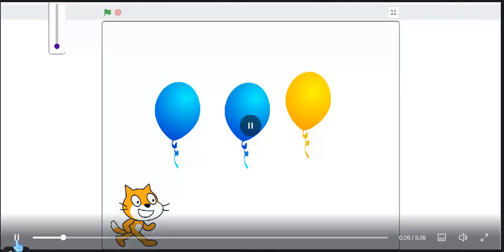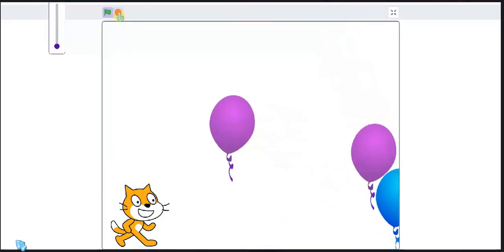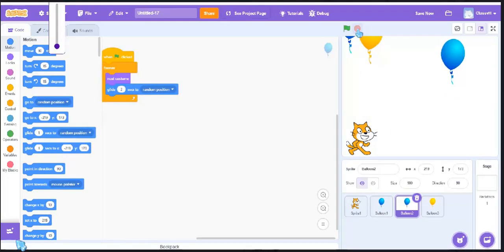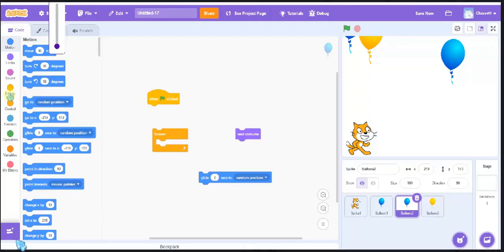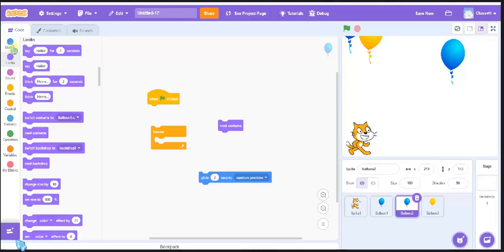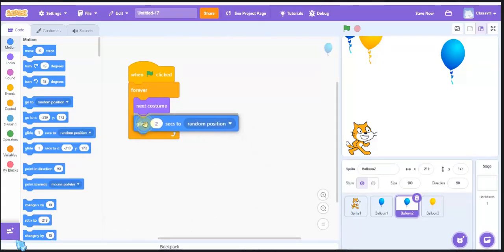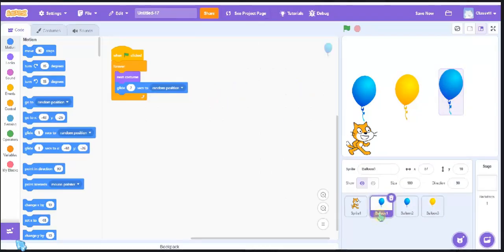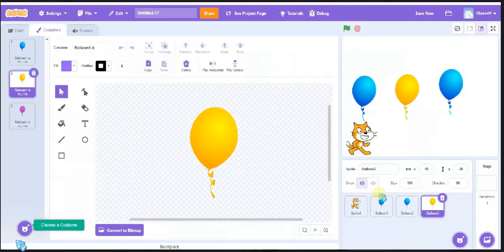ANIMATED BALLONS CODE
ANIMATION using Scratch 3.0
use of 4 blocks , when flag clicked, forever, next costume and glide , very simple animation
Whether you are a seasoned tinkerer or a complete novice, learning "How to make" your first interactive project in Scratch 3.0 is a rite of passage. This tutorial is designed specifically for beginners, offering a clear, step by step path from a blank stage to a fully functional game.

Level Up Your Logic
Once you’ve mastered basic movement, it’s time to explore the more "magical" extensions. You can give your characters a voice using the Text to Speech blocks, allowing them to narrate their own adventures. For those wanting a futuristic touch, Video Sensing enables your physical movements in the real world to interact with sprites on the screen. Plus, if you want your project to go global, the Translate extension allows your code to communicate in dozens of languages instantly.

Mastering the Canvas
A great game needs great visuals, which means understanding the debate of Vector vs Bitmap.

Vector: Best for clean, scalable art that stays sharp no matter the size.

Bitmap: Ideal for pixel-perfect designs and that classic "retro" arcade aesthetic.

By combining these creative tools with solid logic, you’ll transform from a player into a creator.